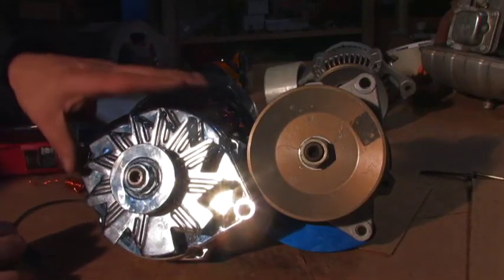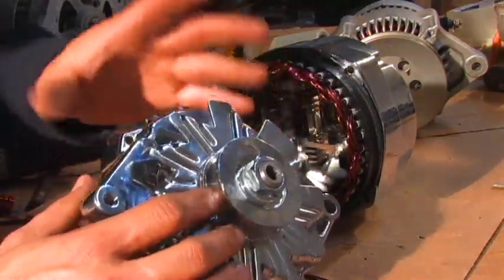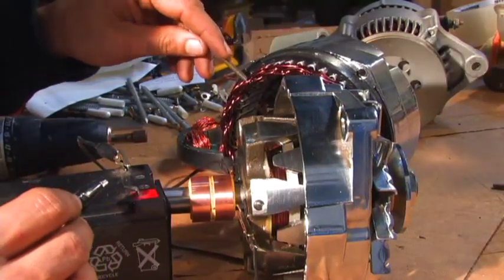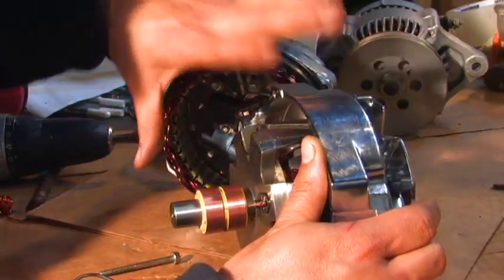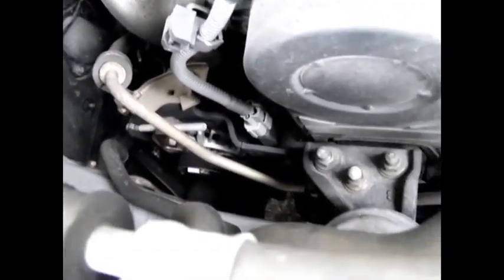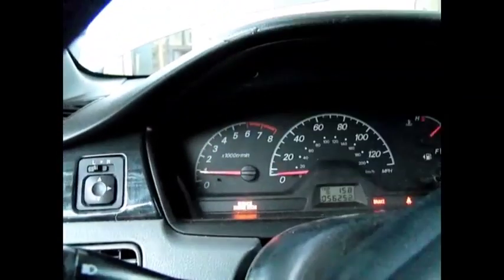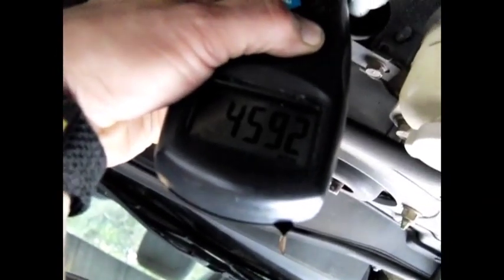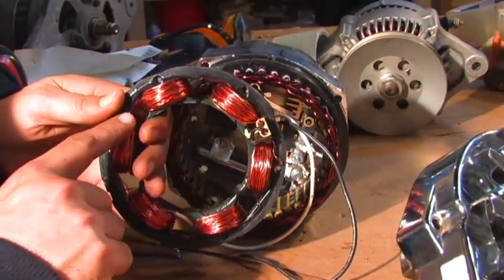Inside a Car Alternator Green Energy Generator Brush Reinsertion for wind turbine RPM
Brush Reinsertion trick. Many people wonder why free car alternators off the shelf are not used for wind turbine electrical generation. The Windings are very thick wire limiting the amount of wire turns per coil around the stator. Car engines have a lot of torque and idle RPM. The pulley on car alternators are usually much smaller that the engine's crankshaft pulley. This allows for much higher RPM in the alternator. Car alternators do not have permanent magnets in them. They use an electromagnet to produce the flux in the coils. They need to be energized or excited. Car alternators have a high level of cogging.

280 of 325